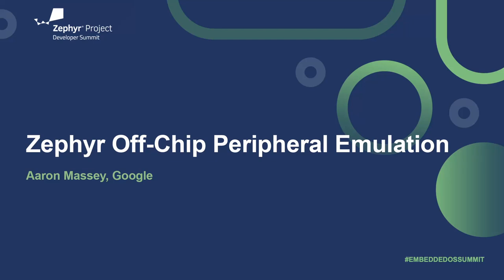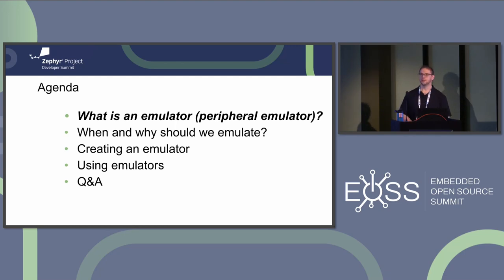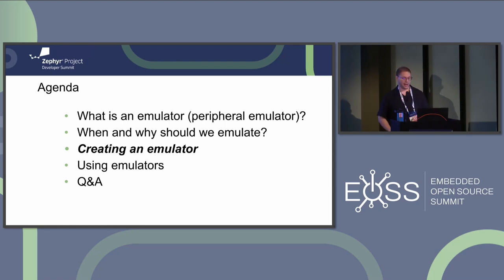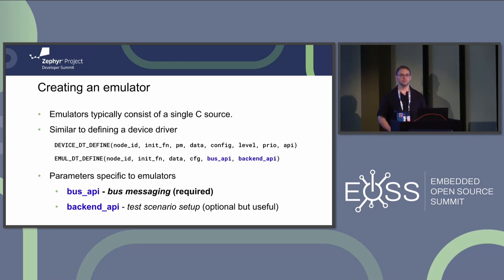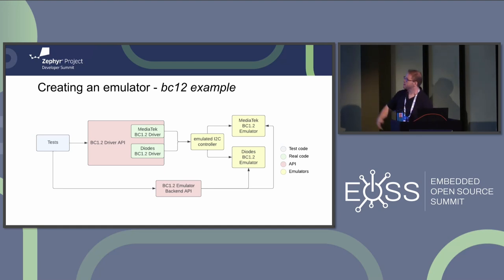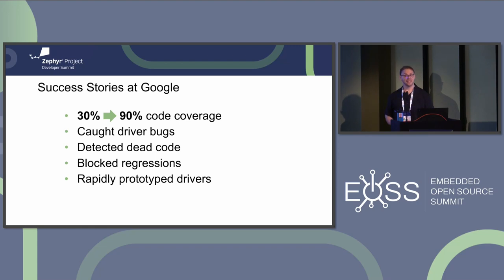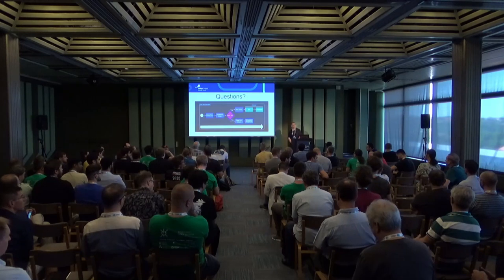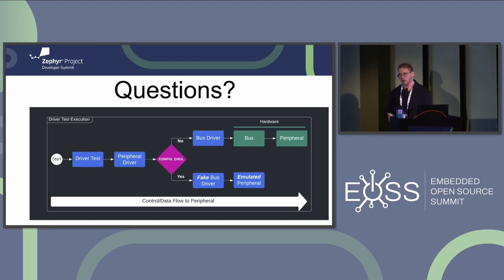Zephyr Off-Chip Peripheral Emulation - Aaron Massey, Google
This lightning talk will focus entirely on Zephyr emulation for off-chip peripheral driver testing. Topics of focus: What’s a peripheral emulator? How can Zephyr emulate off-chip peripheral devices? How is this any different from Qemu? Is emulation difficult and is it worth the investment?